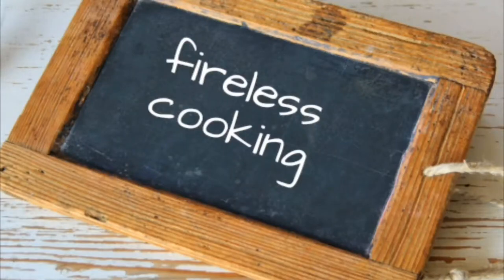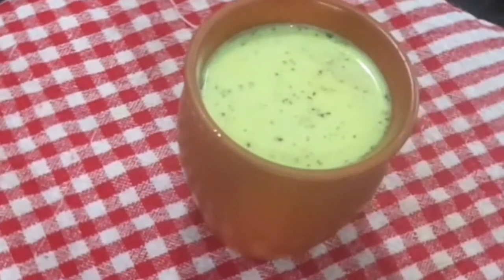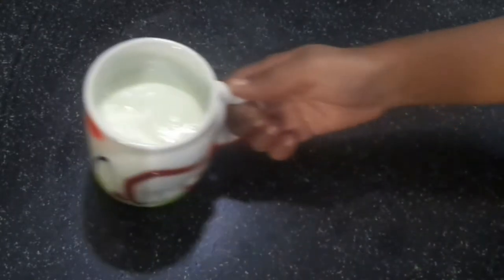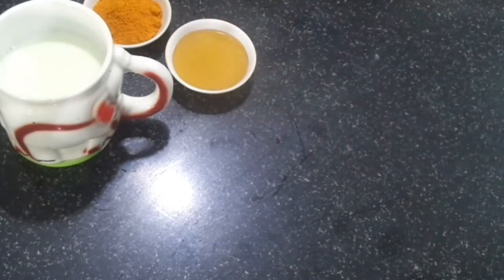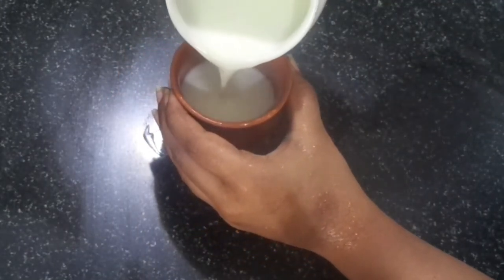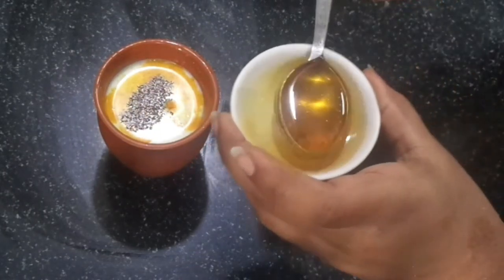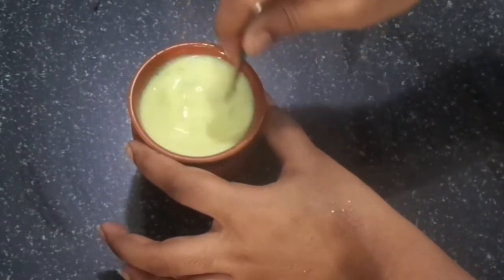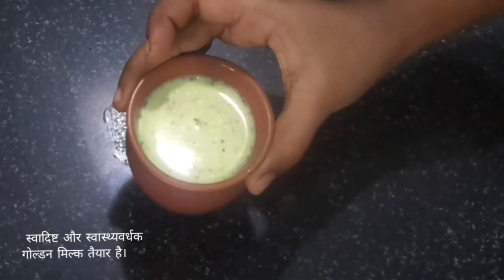Golden Milk. Fireless Cooking Recipe. Healthy Drinks For Winter. Turmeric Milk. हल्दी वाला दूध.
Today I am sharing very healthy Drink recipe golden milk/Turmeric Milk . it has many health benefits ...it is Enriched with the goodness of nature, turmeric has some amazing antiseptic, anti-inflammatory properties, anti-microbial, anti-allergic properties, which further help in preventing as well as curing several diseases. In fact, a blend of turmeric and hot milk a day can keep several diseases at bay. Try it to believe.